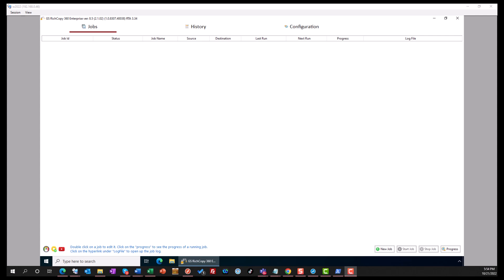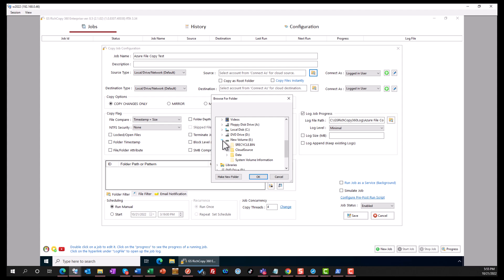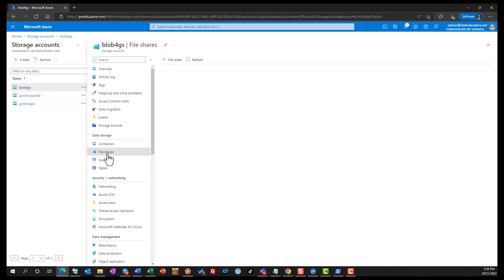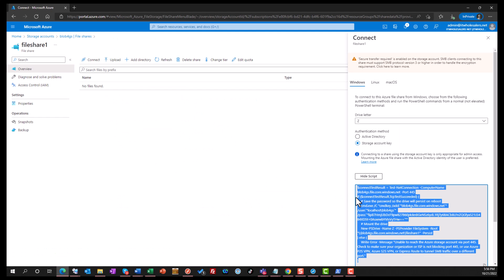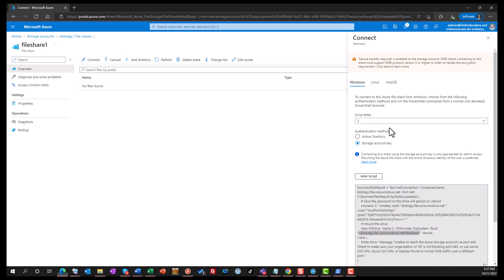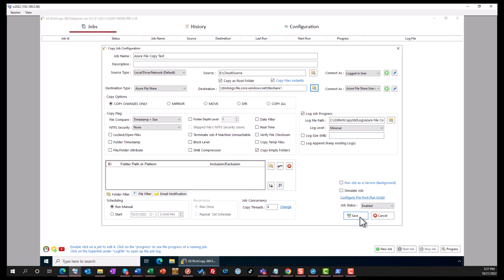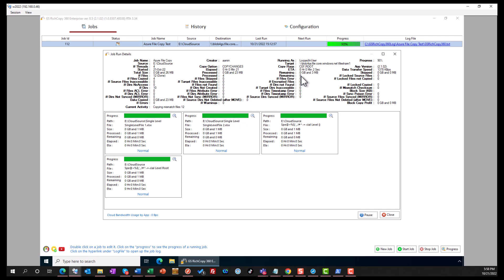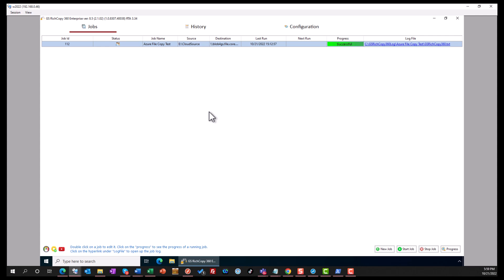Copy Files to Azure File Share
This video will provide a walkthrough on how to copy files to Azure Files using GS RichCopy 360 Enterprise.
The video shows how to create a job and select Azure Files as the destination, then get the necessary information from Azure Portal to authenticate.